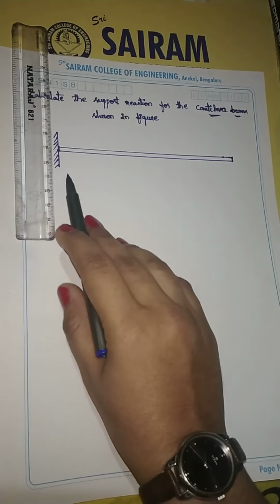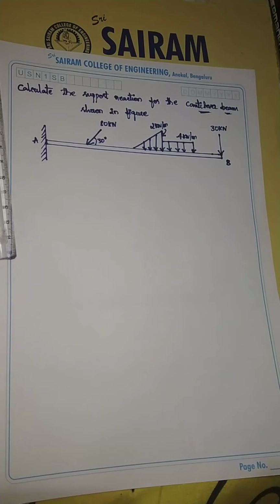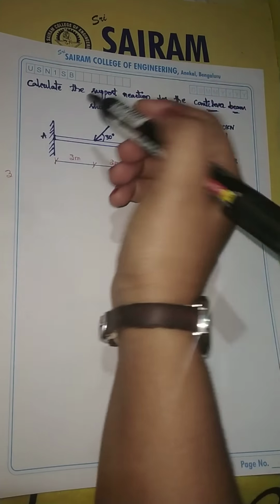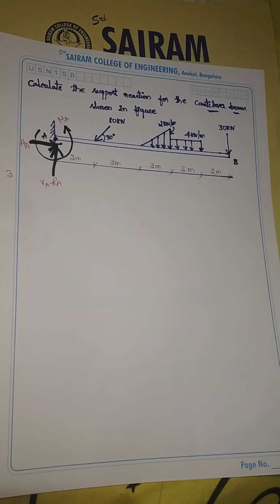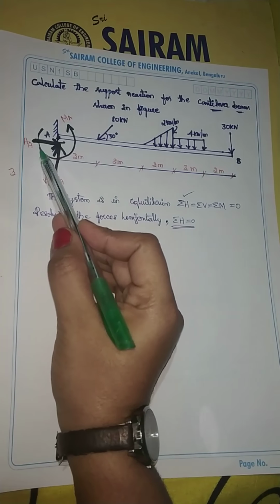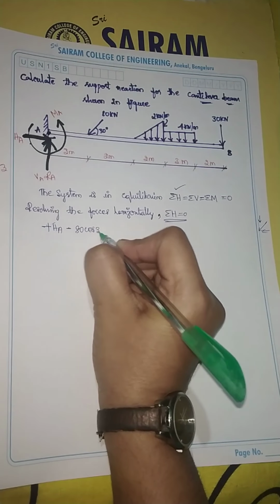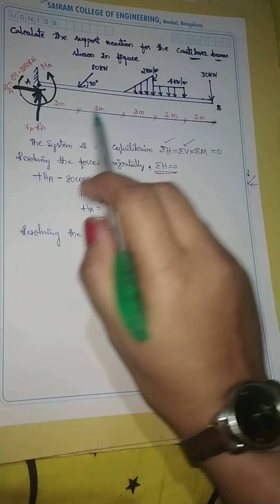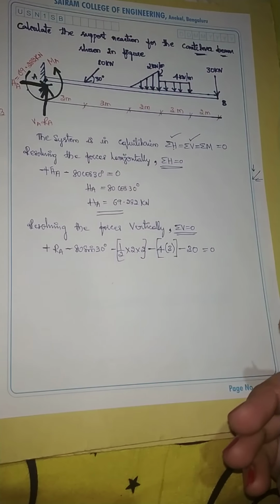Lecture Video_18CIV24_Module 3_Support Reactions_Problem5(part 1)_Rajini.R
Support Reactions_Problem5(part 1)